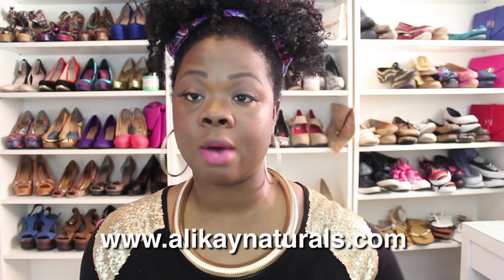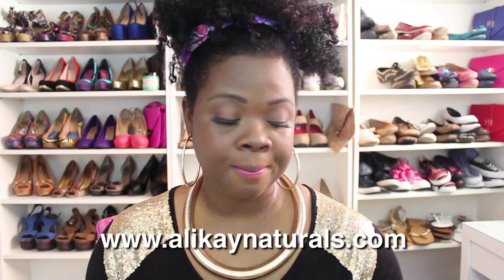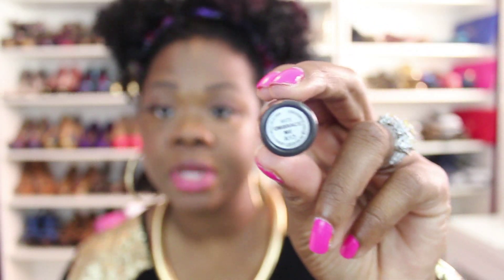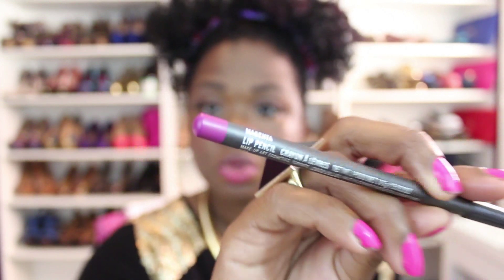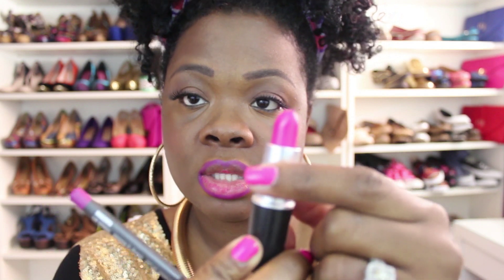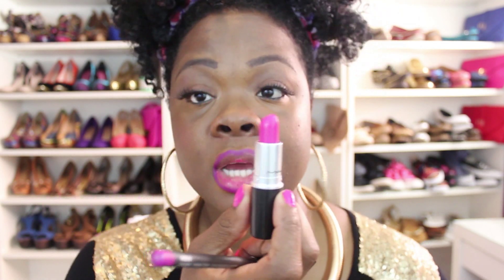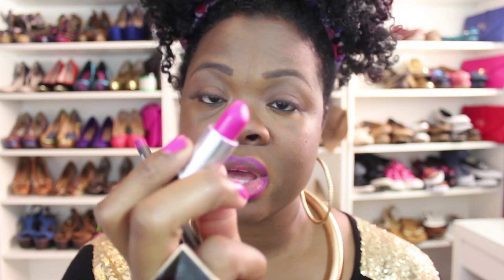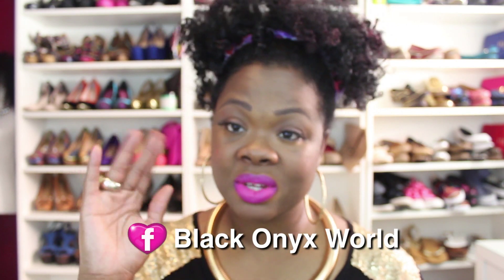♥ Embrace Me Lippie Tutorial ♥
Another Lippie Video For You Dolls!! to get in on the giveaway mentioned in this video: (2) Embrace Me Lipsticks will be given away the 2nd week of June.

MAC "Magenta" Lip Pencil
MAC "Embrace Me" Lipstick